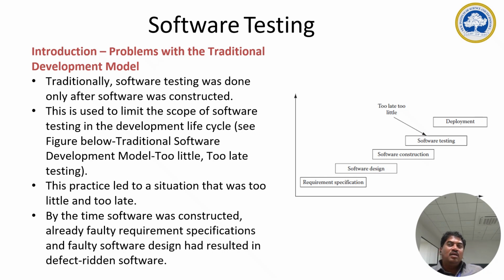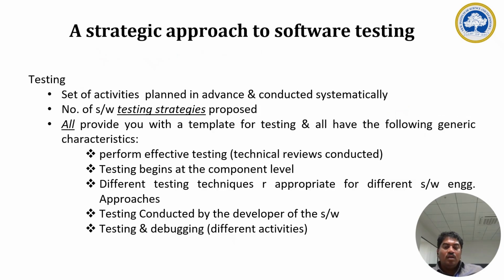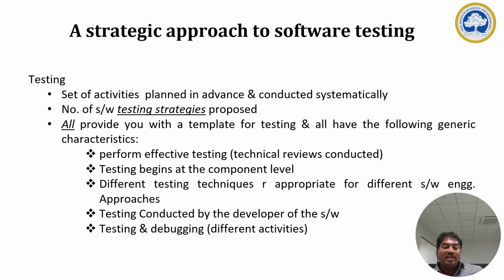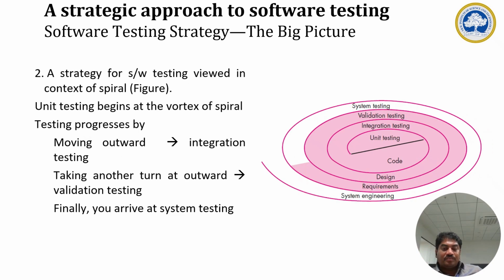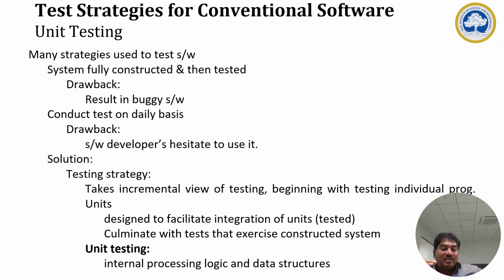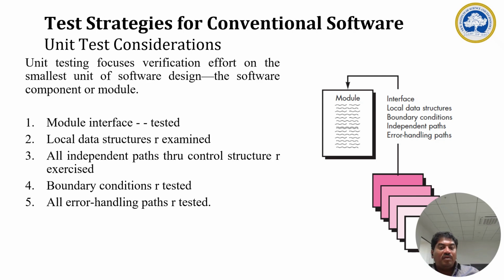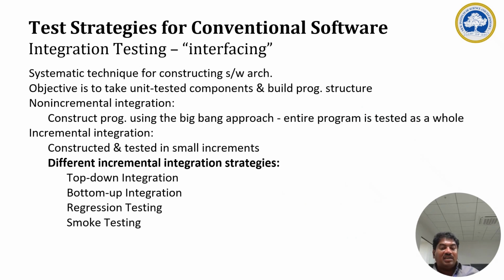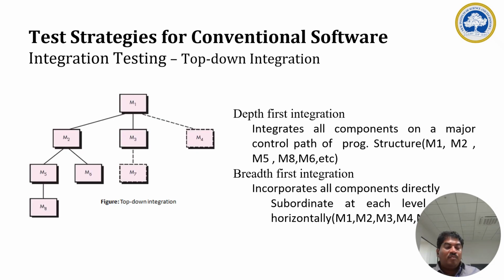Unit 4 SEPM Software Testing & Unit test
Software Testing & Unit test